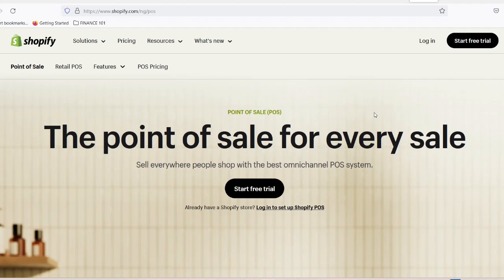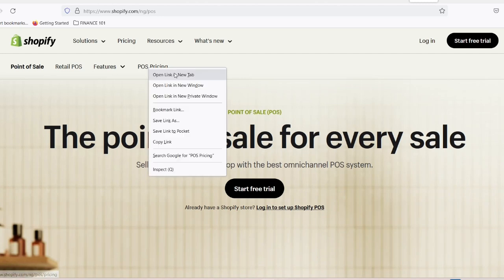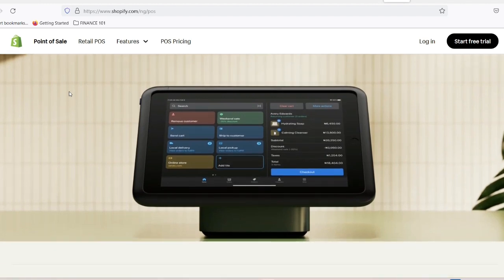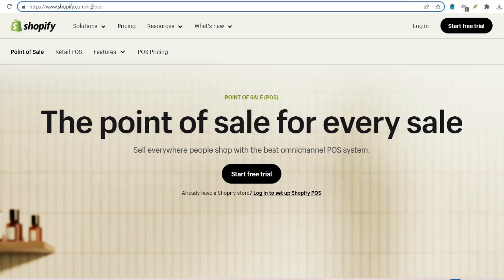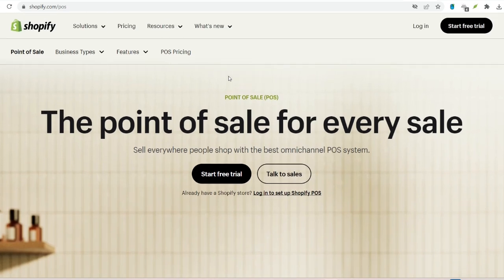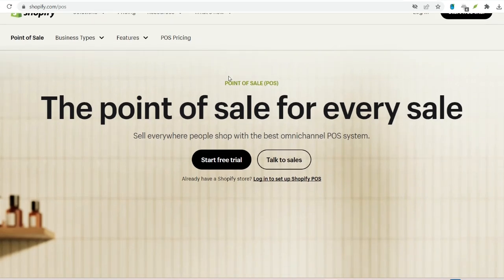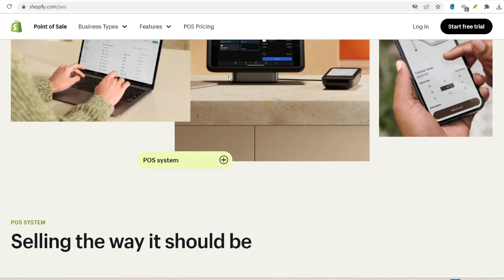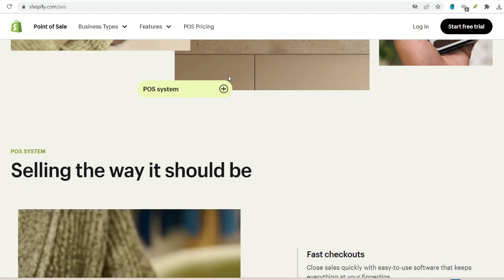How to differentiate Shopify POS and Shopify web data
In this video, you will learn about How to differentiate Shopify POS and Shopify web data

9 YouTube Channel Ideas to Help You Choose Your Own

✅IGNORE THIS
Related Search: